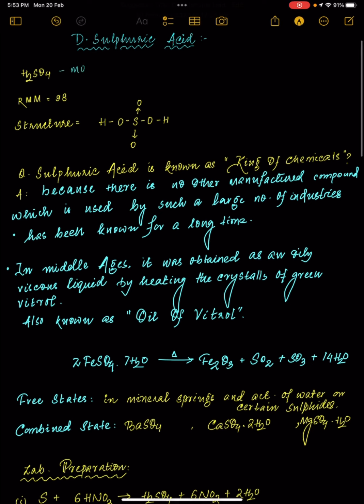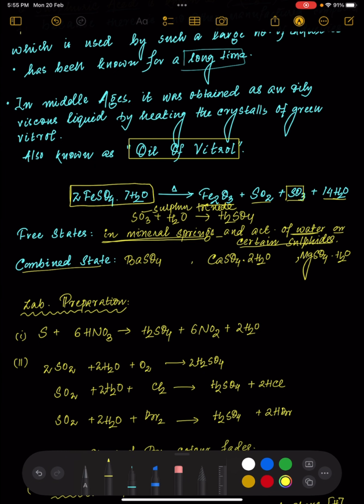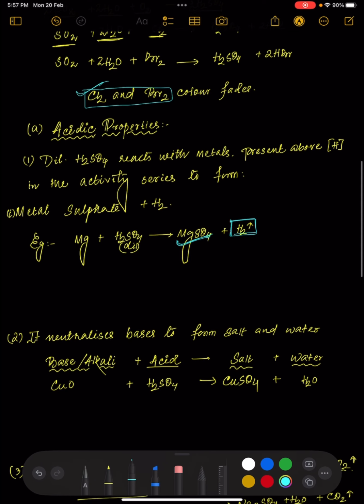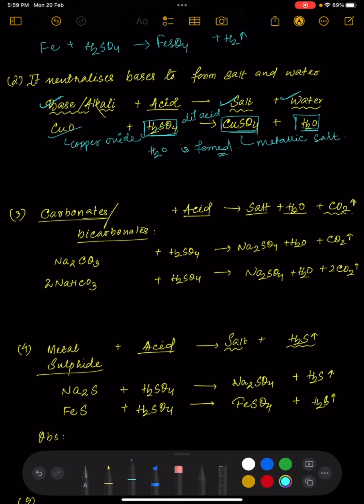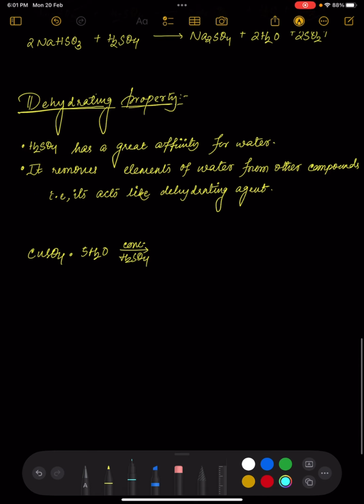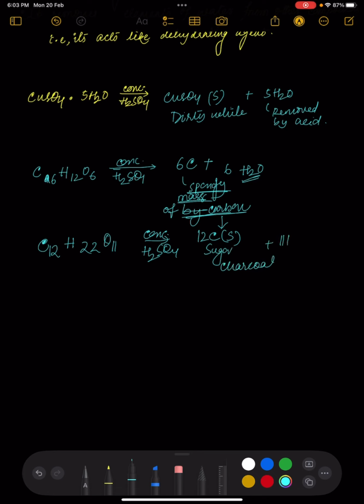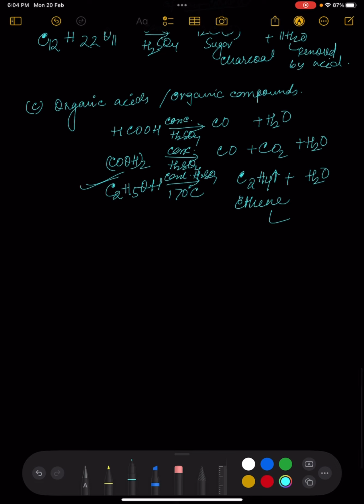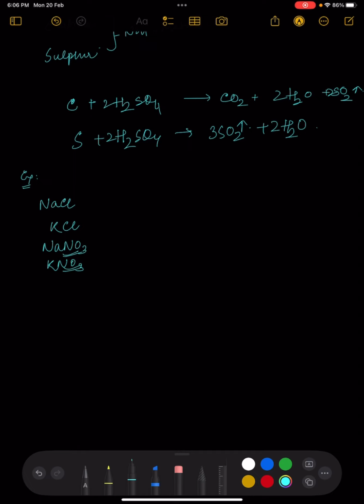Sulphuric acid class 10 icse last minute chemistry revision